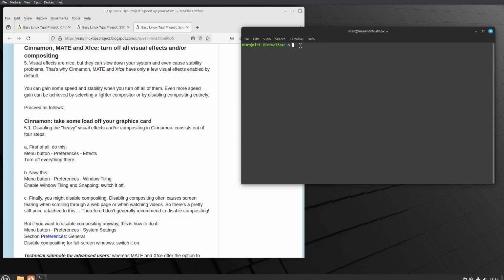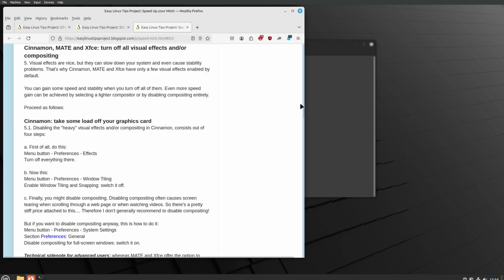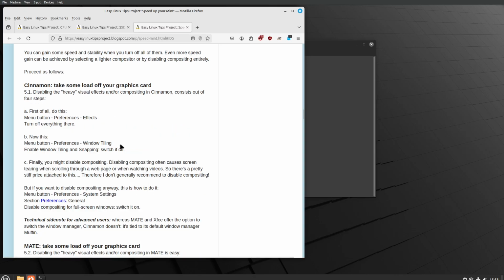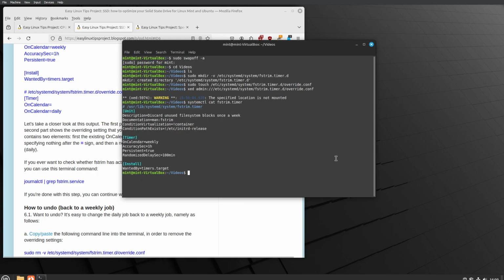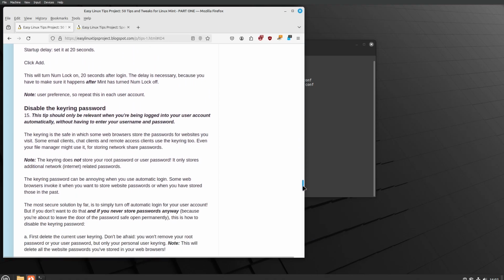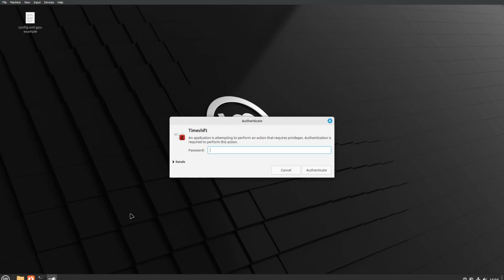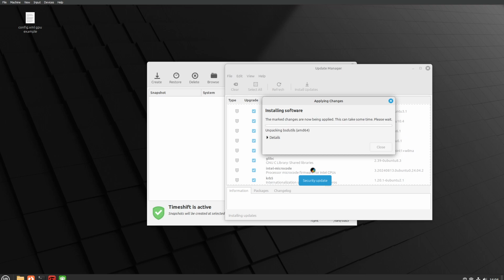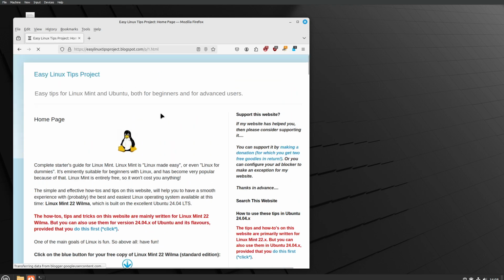Tweak Linux Mint for speed!